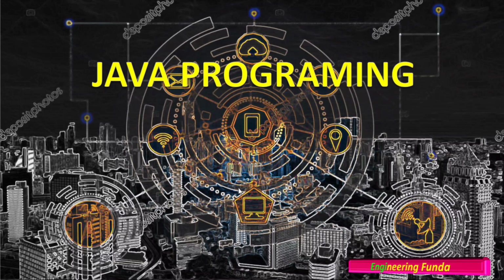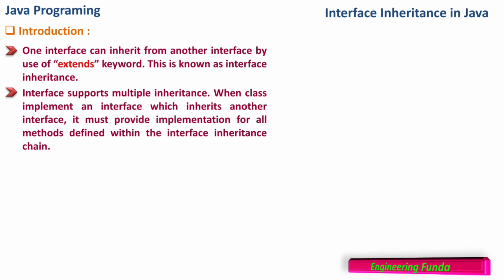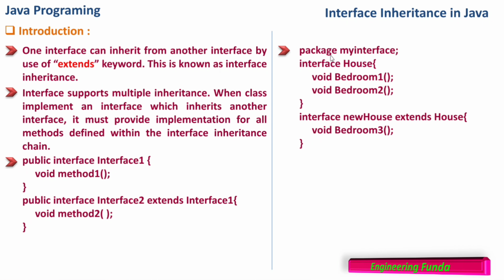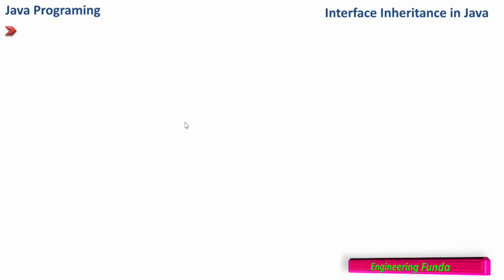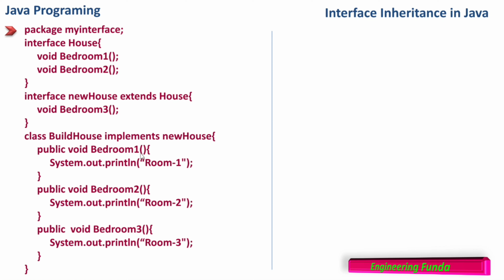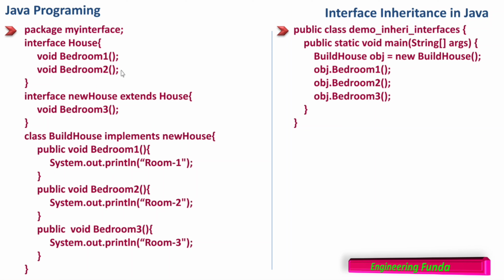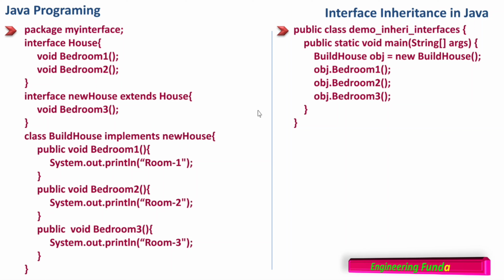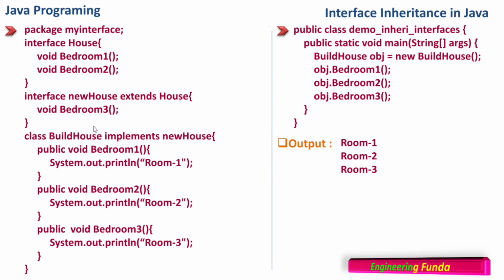Interface Inheritance – Java Programming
Interface Inheritance in Java Programme explained in Java Programming with the following timestamps:
0:00 – Java Programming
0:16 – Interface Inheritance
1:27 – Syntax of Interface Inheritance
1:54 – Sample of Interface Inheritance
2:45 – Example of Interface Inheritance

Following points are covered in this video:
1. Interface Inheritance in Java
2. Multiple Inheritance in Java
3. Example of Interface Inheritance

Engineering Funda channel is all about Engineering and Technology. Here this video is a part of Java Programming.